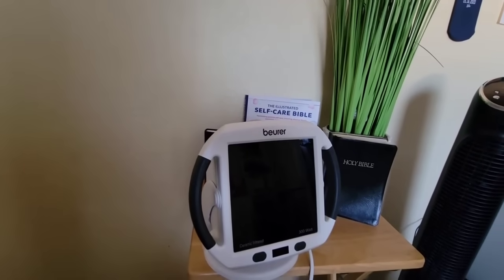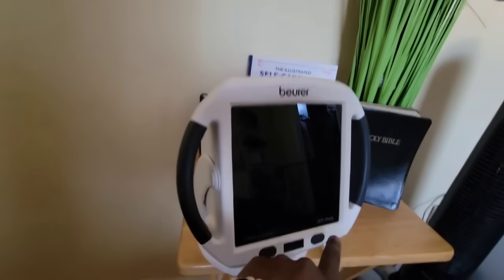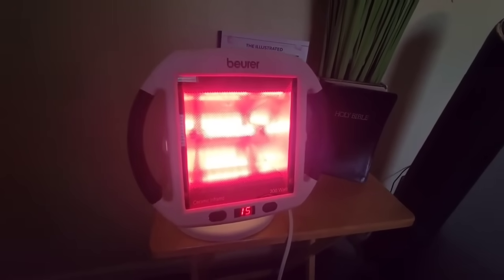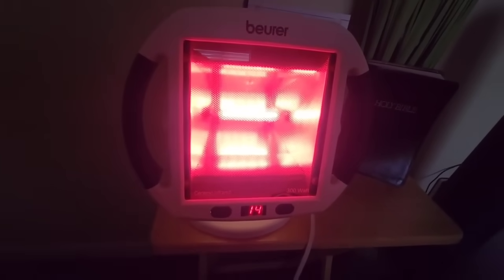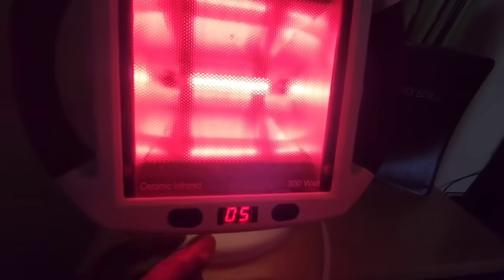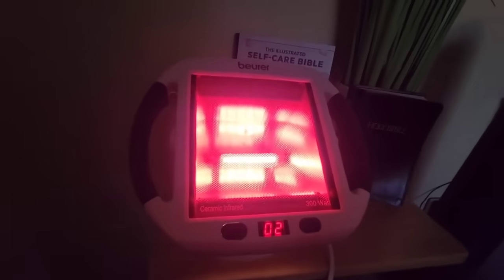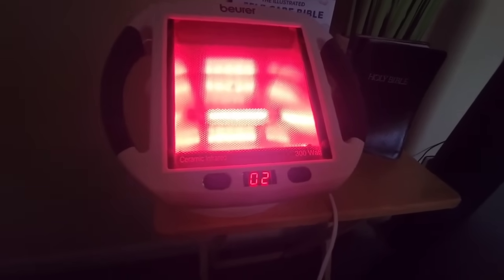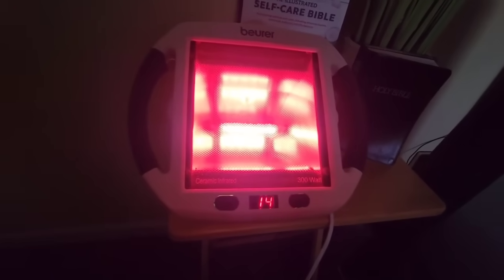Heal Your Ears with Red Light Therapy | Real Benefits, Science & Results Explained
Have you heard about red light therapy for ear problems but unsure if it works? In this in-depth podcast-style video by Jaye Wellness Studio, we dive into the science, personal experiences, and potential ear healing with red light therapy that’s capturing attention worldwide.

Whether you're dealing with tinnitus, Eustachian tube dysfunction, or general ear discomfort, this episode explores how red light therapy for ear problems may reduce inflammation, improve circulation, and even support nerve regeneration.

What You’ll Learn in This Episode:

What exactly red light therapy is and how it works

The science behind ear healing with red light therapy

How red light may help with tinnitus, ETD, and ear inflammation

Personal experiences and clinical evidence

Tips for safely applying red light near the ears

Discover how this promising, non-invasive treatment could be the ear relief tool you didn’t know you needed. Whether you’re new to alternative therapies or already on a healing path, this episode is full of value.

Learn how to use red light therapy for ear problems, when to use it, and what to expect. Join our conversation on wellness, healing, and the latest in natural health innovation.

Healing Eustachian Tube Dysfunction and Tinnitus is possible, in my opinion. It takes a lot of patience and diligence. Red (Infrared) Light Therapy can assist with that. Get Your Red Light Machine here:

🏆 Things That Healed Me 🏆

This condition will make you feel lost. I want to make sure I do my best to keep all of you from feeling that way.